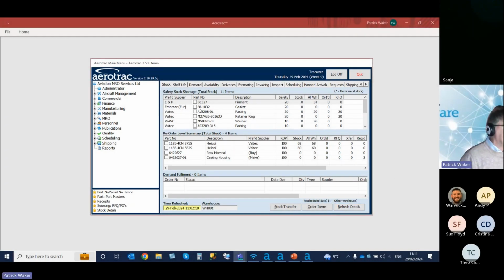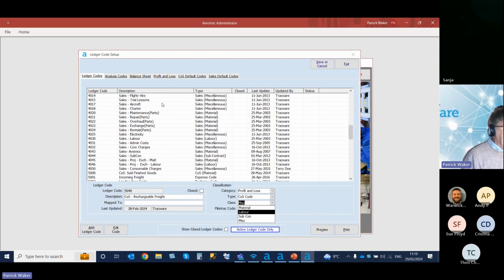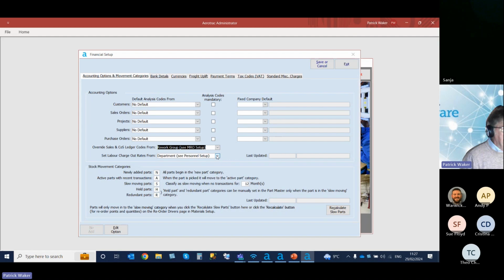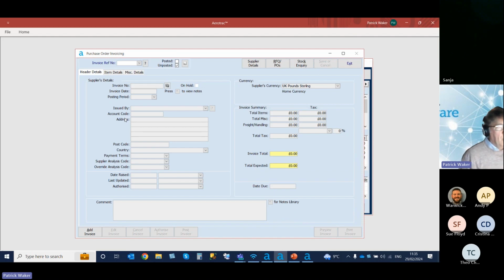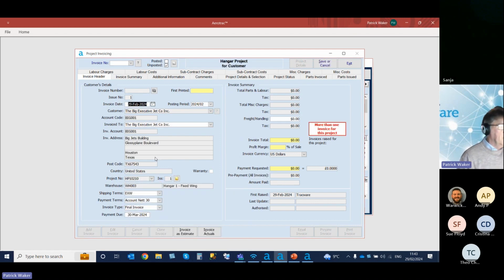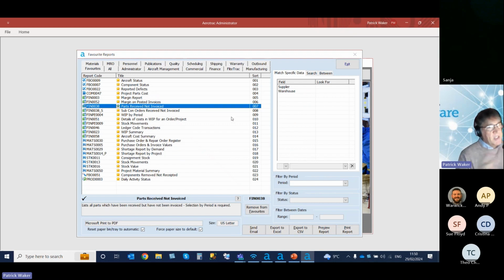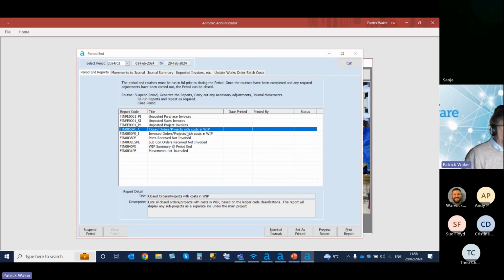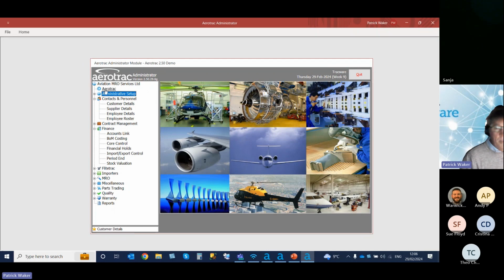Webinar - Finance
The Finance module in Aerotrac includes various functionalities related to financial operation. It includes features such as Financial Setup, Accounts Link, Financial Period, Financial Management of Labour Costs, Nominal Journals, and Period End Procedure. The Financial Setup allows users to configure financial settings and establish financial periods. The Accounts Link feature enables the integration of Aerotrac with external accounting systems. The Financial Management of Labour Costs provides tools for tracking and managing labour costs associated with projects and work orders. Nominal Journals allow for the posting and management of financial transactions. The Period End Procedure guides users through the necessary steps to close a financial period and generate reports.